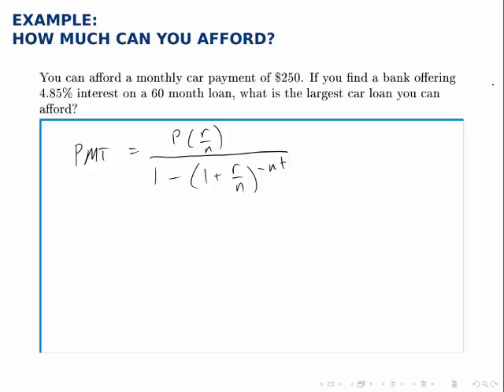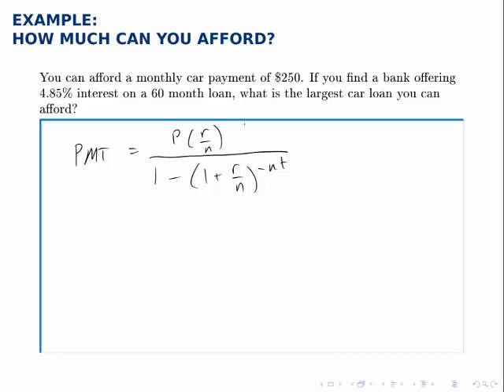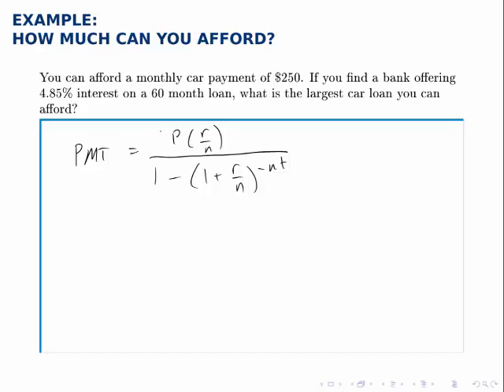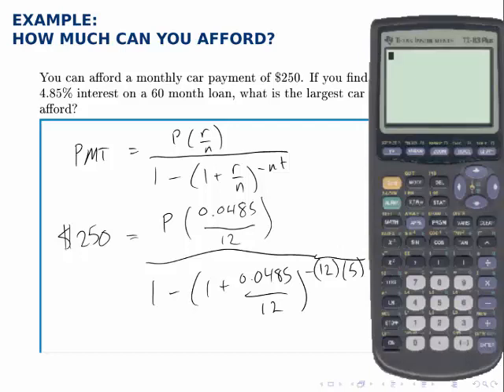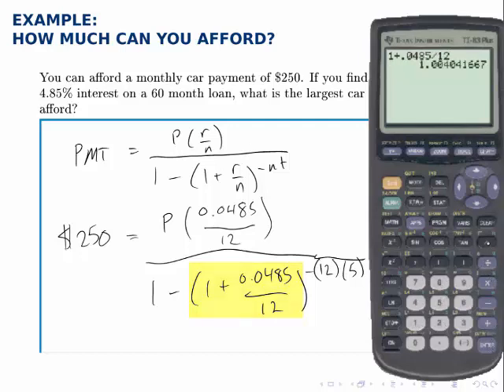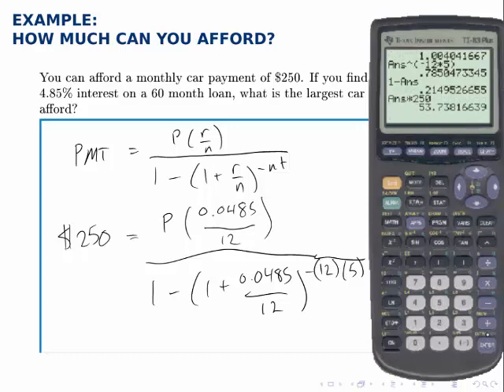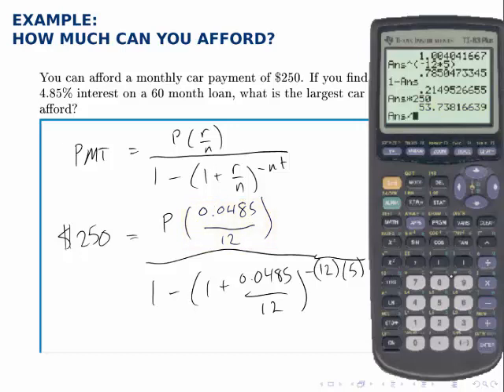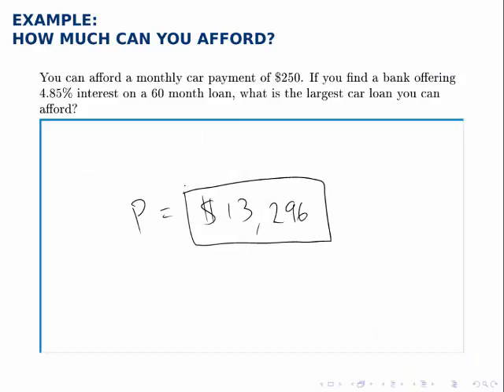Finance Example: How Much Can You Afford?